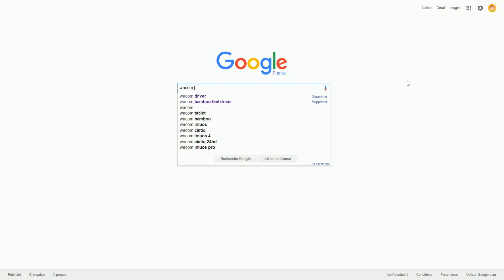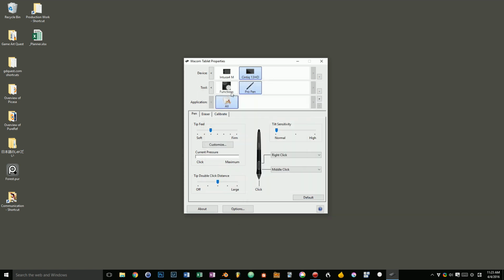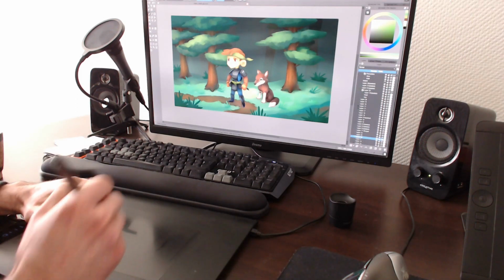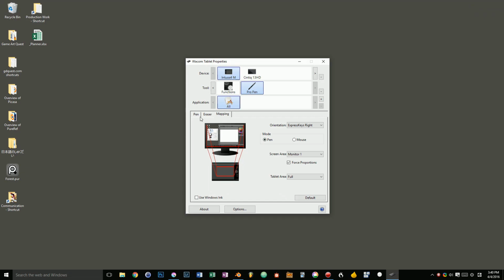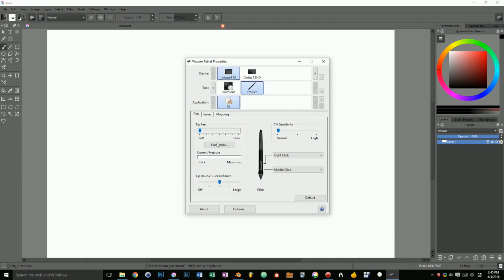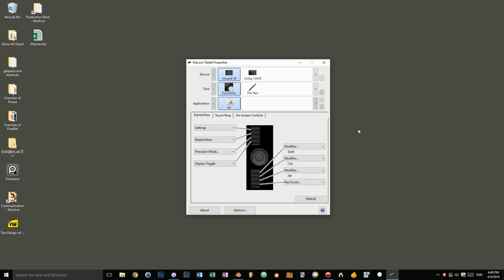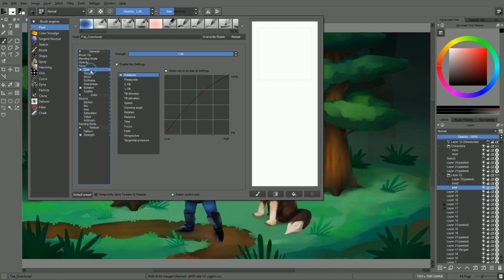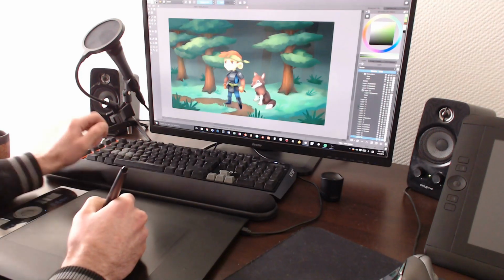How to setup a wacom tablet with Krita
Learn how to install your Wacom tablet to work with Krita.
If you have never used a graphic tablet before, it can seem a little tricky to get it set up properly. In this video, I will show you how to download the Wacom driver and how to set good starting parameters on your stylus so have optimal pressure sensitivity in Krita.

Krita is a free, open source painting program designed with concept artists, 3d artists, illustrators and comic creators in mind